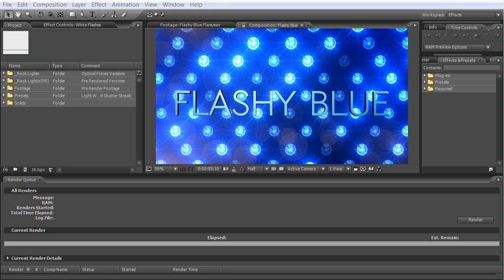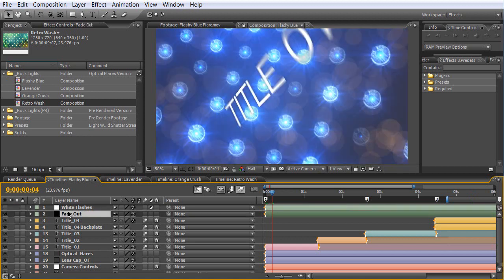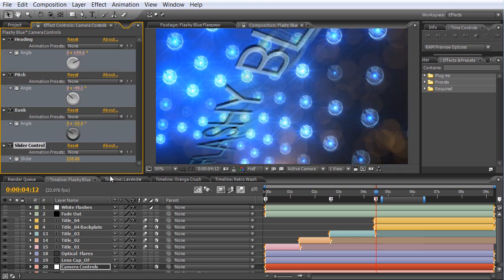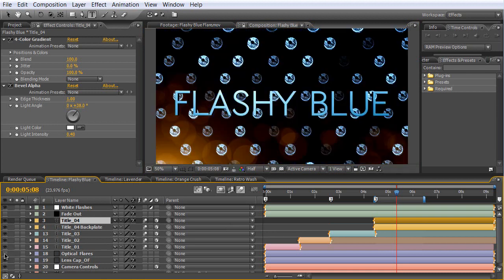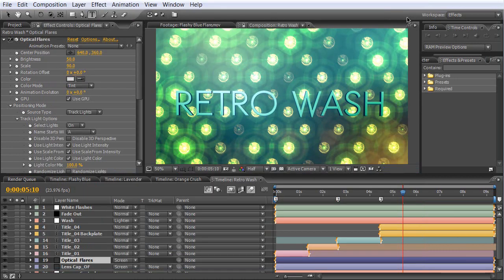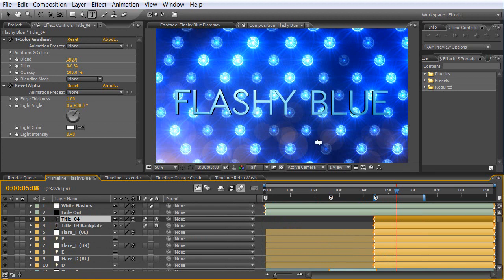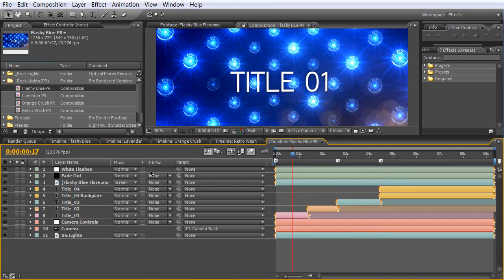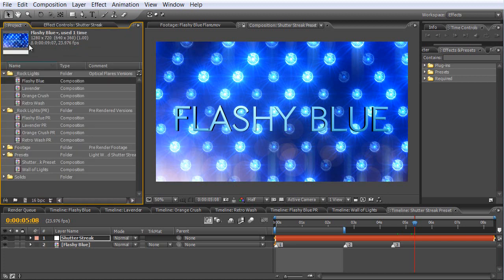Online Tutorial - Rock Lights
For those of you who have purchased Rock Lights over @ videohive.net, here is a walk-through explaining how to get started w/ the project file.